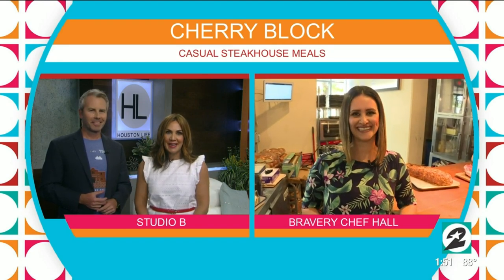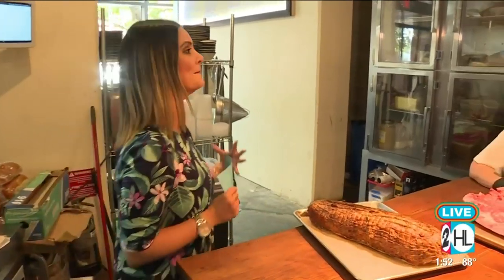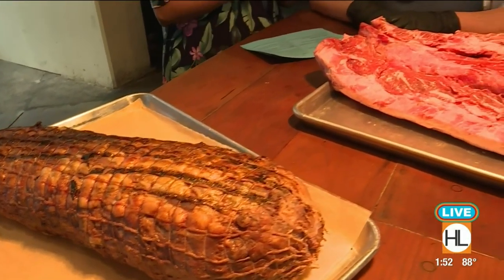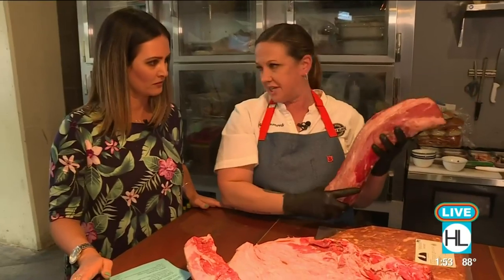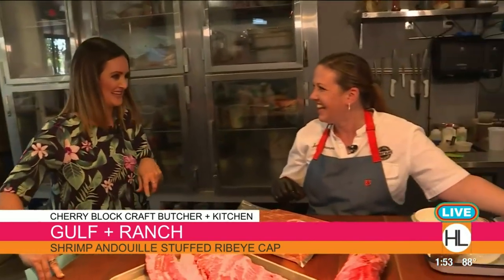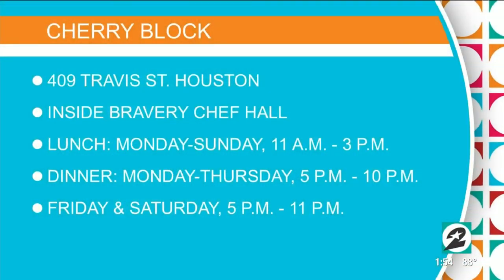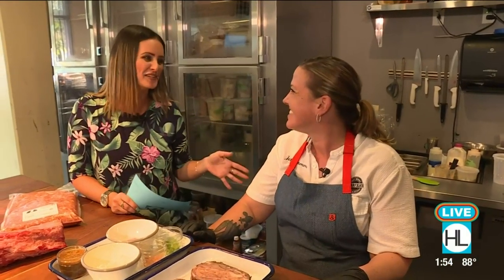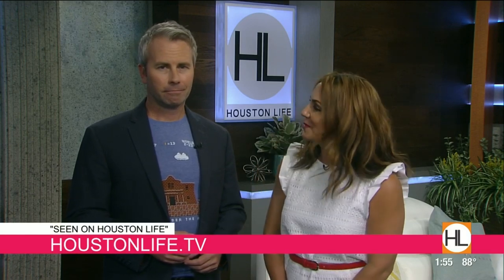Cherry Block brings steakhouse classics to Houston’s Bravery Chef Hall | HOUSTON LIFE | KPRC 2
If you love steak, but you don't want to deal with the formality of a traditional steakhouse, there's a place inside Bravery Chef Hall with classics like ribeye or porkchops but in more a relaxed atmosphere. Lauren Kelly talked to chef Jess DeSham Timmons about Cherry Block Craft Butcher, the new local spot in Downtown Houston where the focus is locally and ethically raised meat and Texas flavor.